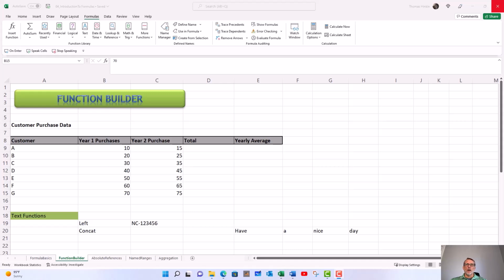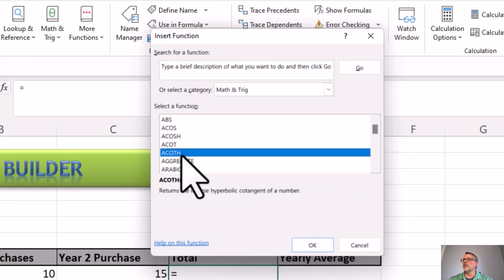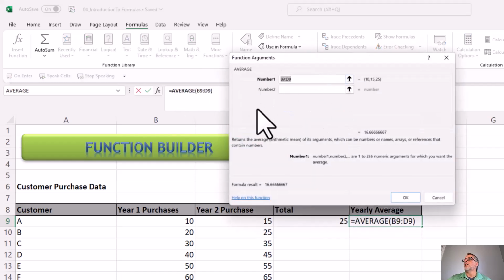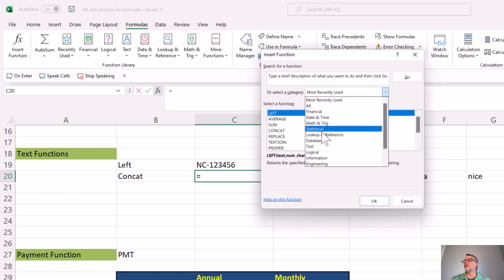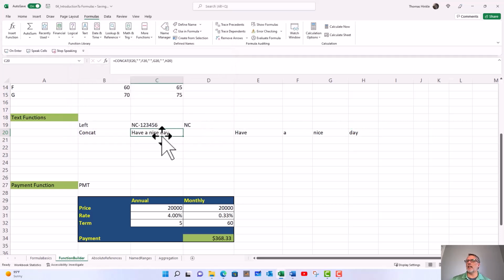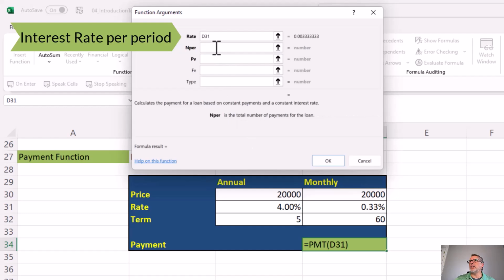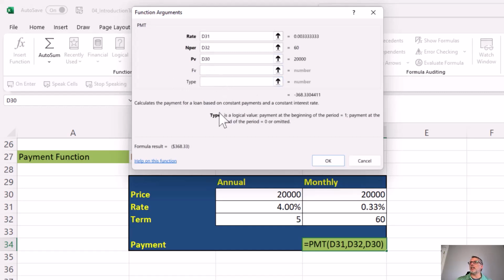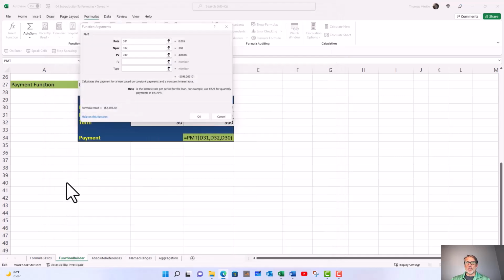M4L2 Function Builder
With over 500 functions in Excel, it can be overwhelming to learn them all. Fortunately the function builder will help us learn the functions when we need to use them.